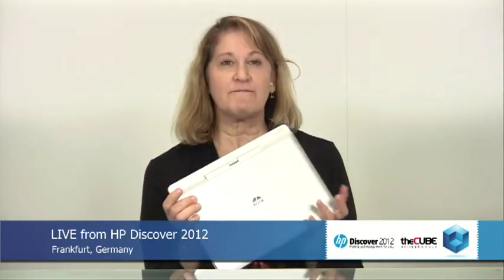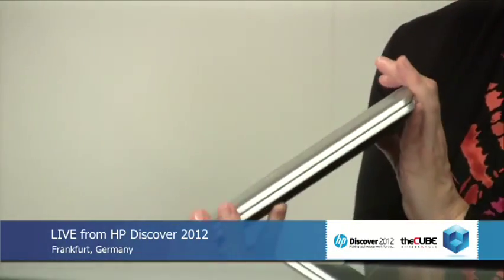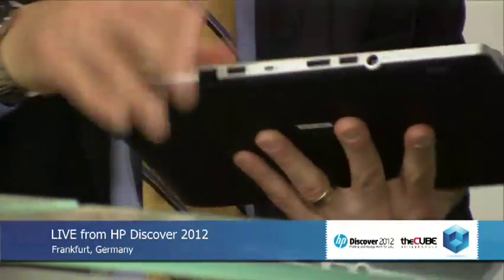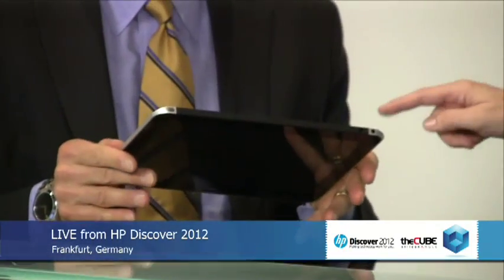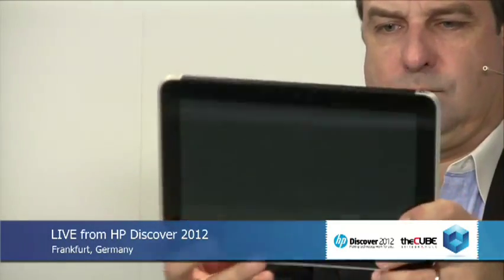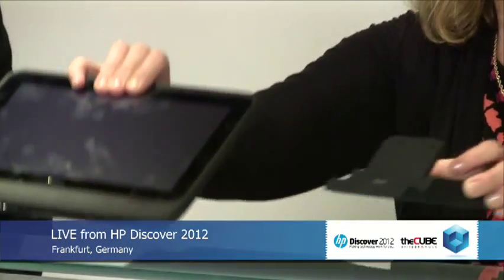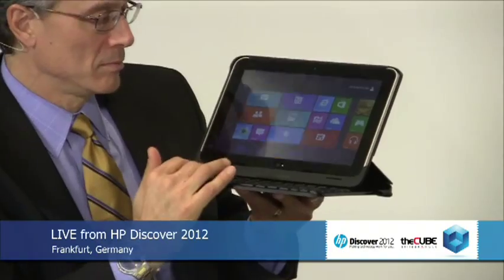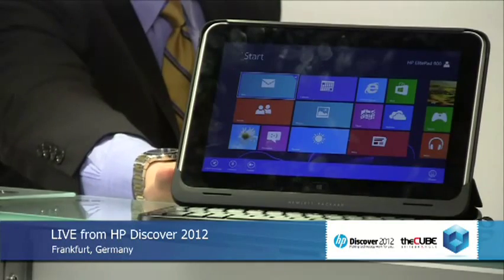Exclusive Video: HP's Caroline Hess Unveils the EliteBook Revolve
* The Cube - HP Discover 2012 - Carol Hess, HP Commercial PC marketing, with John Furrier and Dave Vellante.

The concept of Bring Your Own Device, or BYOD is quite popular in workplaces as employees want to use their own gadgets for work.  On the upside, employees get to work with devices they're already familiar with, and it minimizes the need to train workers on office devices.  The problem here is that company IT departments see this practice as a nightmare, increasing their responsibilities for setting up individual devices to suit company standards.  There's also the fact  that they need to make sure those devices are secure enough for company use, as well as allow workers to perform work-related tasks.  This is not an easy undertaking, especially as configuring BYOD devices can't always be done remotely.  A blessing and a curse indeed, but maybe HP has a solution.

At HP Discover 2012, taking place in Frankfurt, Germany this week, the SiliconANGLE team had the pleasure of interviewing HP personnel at theCube, gaining the opportunity to see what the company is offering for the enterprise that could potentially kill BYOD all together.

Carol Hess, VP for HP Commercial PC marketing, sat down at theCube with SiliconANGLE CEO and Founder John Furrier and Wikibon Co-founder Dave Vellante, showcasing HP's latest hardware offering, the ElitePad 900 and the EliteBook Revolve.

The Revolve falls in the hybrid, or convertible category, as it is a netbook that has a screen that swivels to transform it to a tablet.  It features an 11.6-inch screen, Core i3, i5 or i7 processor, 256 GB solid state drive, comes with a pen and more.  It's just 22 mm thin, and weighs only three pounds and is Windows 8 capable. But if you are more comfortable using Windows 7, Revolve also supports that platform even on touch screen. The only thing is, support for Windows 7 on touchscreen is not that great, but at least the option is there.  And because it is built for the enterprise or office use, it has USB and ethernet ports, and you can swap out the battery when you run out of juice.

As for the ElitePad 900, it's a 10.1-inch tablet that measures 9 mm thin and weighs one and a half pounds.  It's encased in a machined aluminum back to make the device sturdy, topped off with a Corning Gorilla Glass screen.  It only supports Windows 8 but boasts 8-10 hours of battery life on a single charge.  If you think 8-10 hours is not enough for you to accomplish all your work, HP has a Smart Jacket that goes with the tablet that has a concealed battery pack that adds 80 percent battery life so it serves as a protection for your device, as well as giving off extra juice for times when plugging to a wall socket is just not possible.

Aside from protection and extra juice, the Smart Jacket also transforms your ElitePad 900 to a docking stations, as it comes with USB and HDMI ports as well as an SD card slot.  HP also offers a docking station so you can prop your ElitePad 900 with or without the jacket.  So you can use it as monitor, plus the docking station provides more USB ports, VGA port, ethernet port and HDMI port making the tablet a perfect work device.

The ElitePad 900 is set to go on sale in January 2013, but SiliconANGLE Founding Editor Mark "Rizzn" Hopkins overheard "one of the product guys telling some folks in PR that they should be able to request these devices for use from their managers by December for the Elite 900, and by March for the Revolve."  No news yet as to when the Revolve will be officially available in the market.